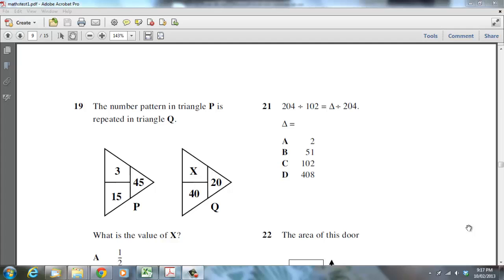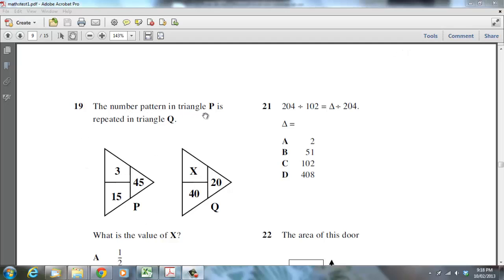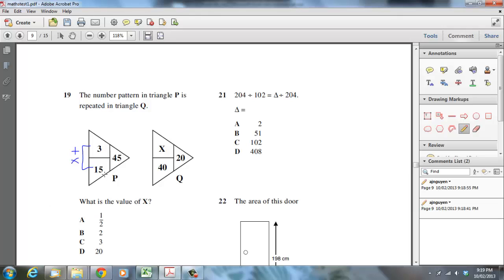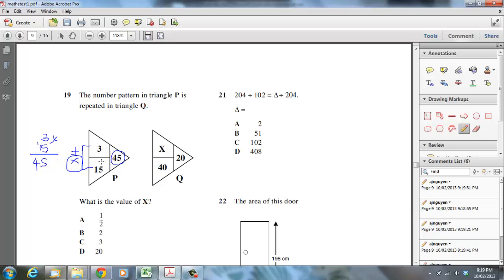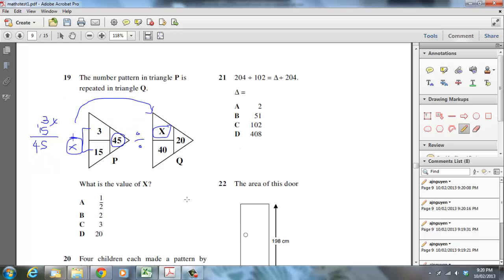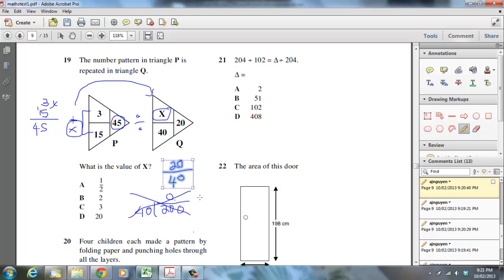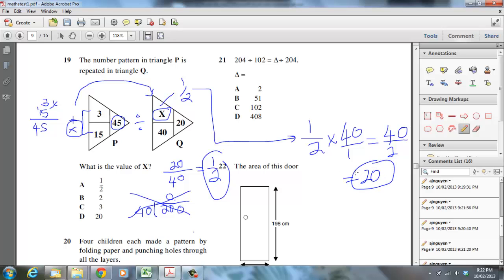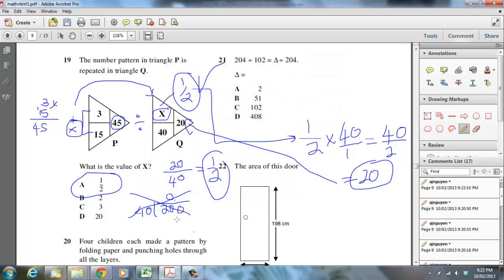Mathematics Q5 NSW Selective Schools Practice Test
Exam Success helps students improve their English from Grade 3 - 12 with our online English homework and help students prepare for selective high school entrance tests.
I'm going through number patterns in the Maths Test 1 of the NSW Department of Education Practice Selective Schools Test.  Hope you enjoy!